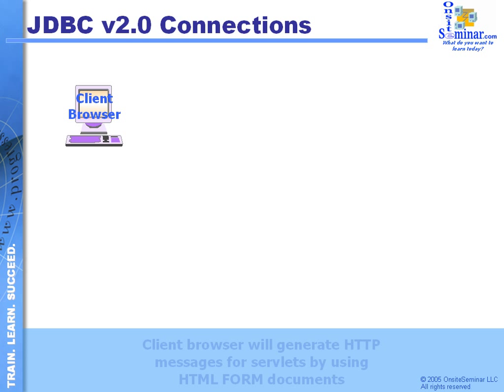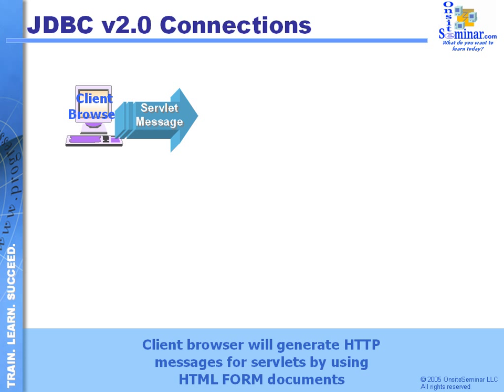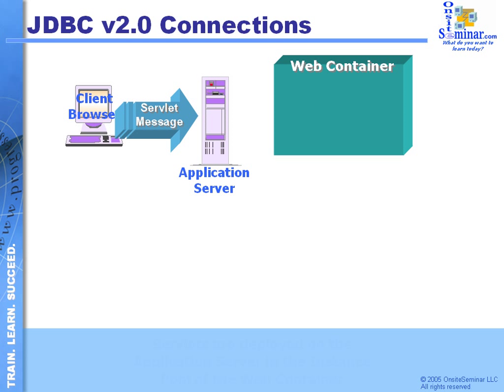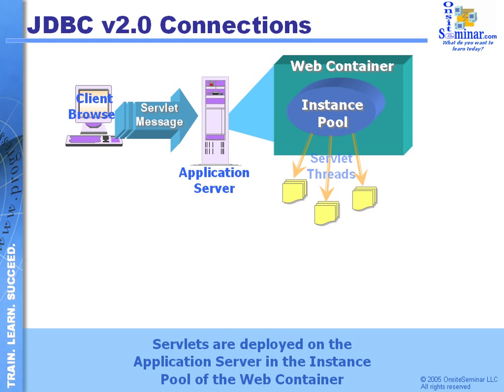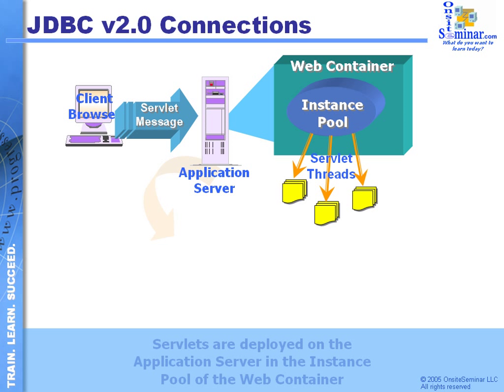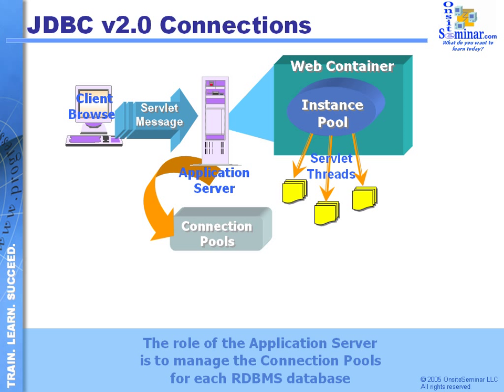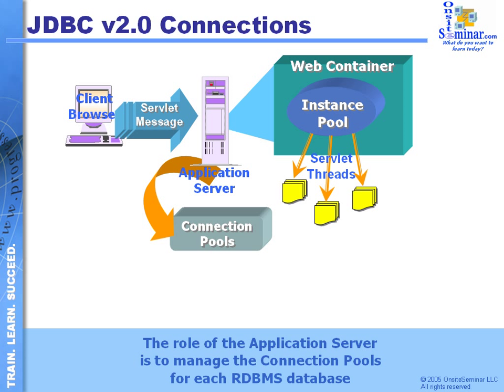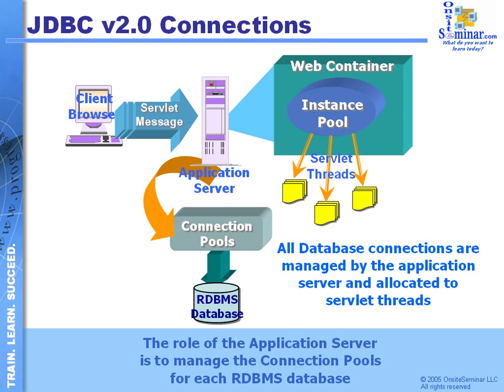JDBC v2.0 Connection Pools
Discusses how a connection pool will be managed in the JDBC v2.0 environment. It will illustrate how the application server is used to control and initialize a connection pool.